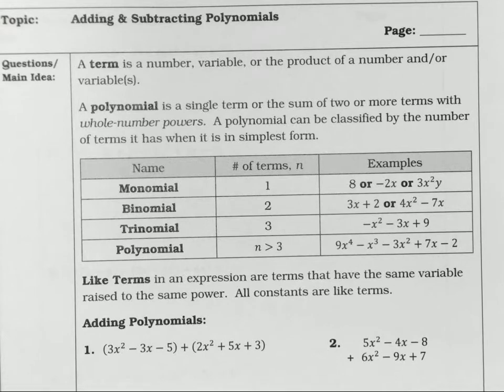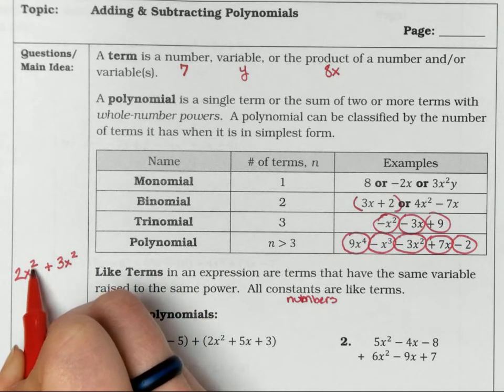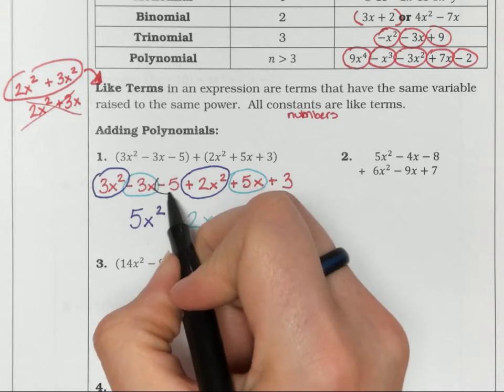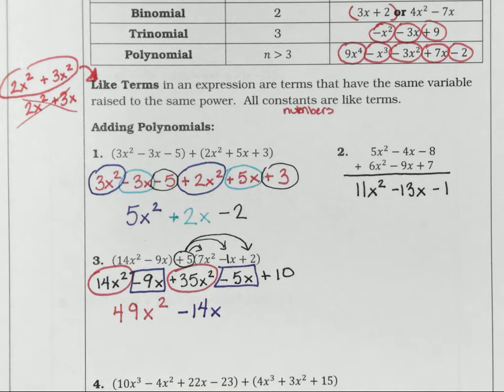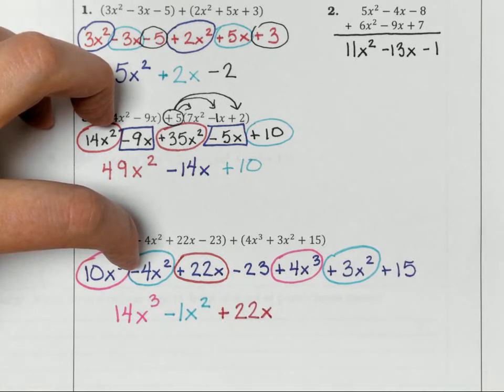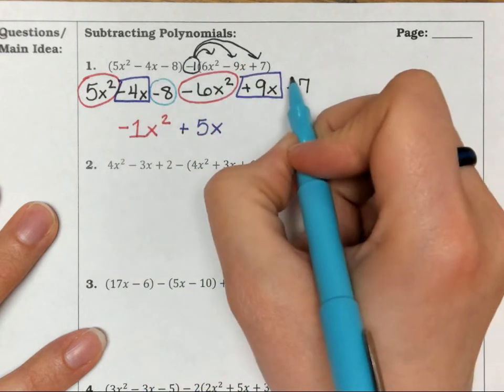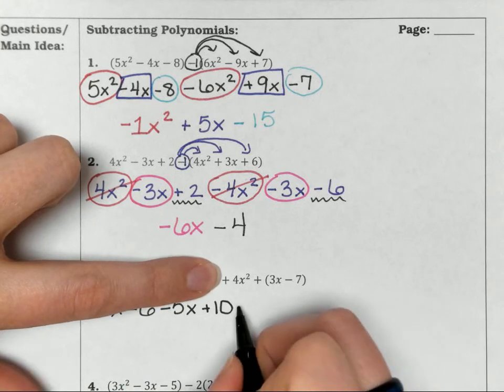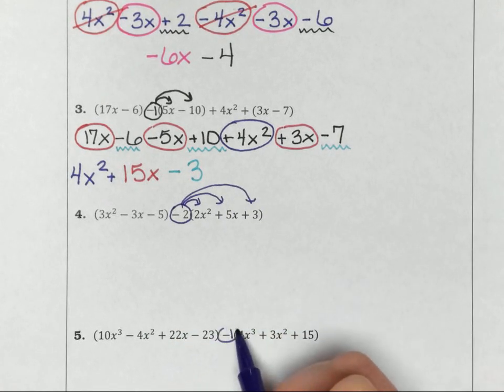Pre AP Adding and Subtracting Polynomials